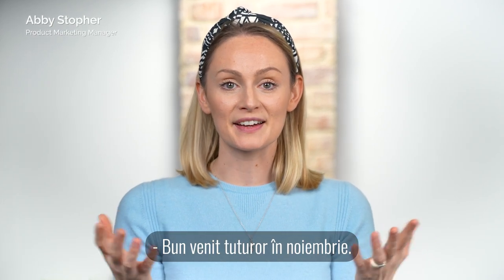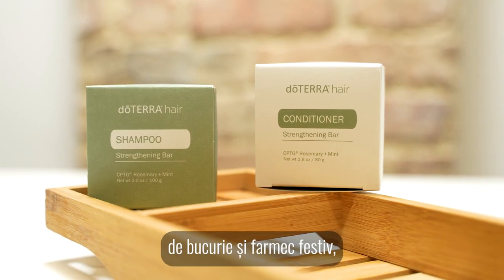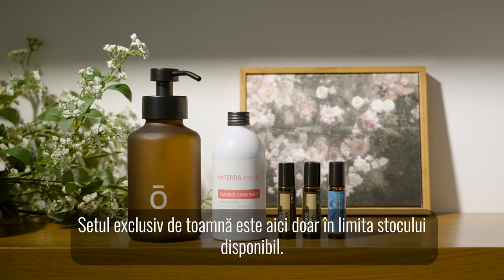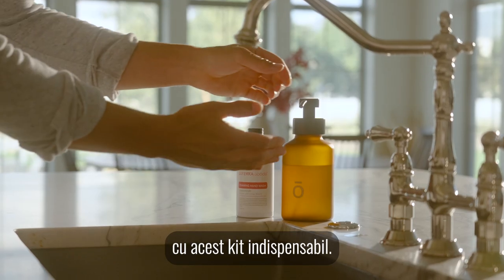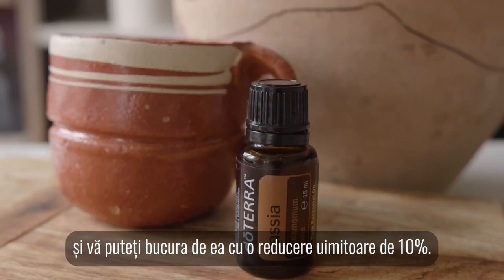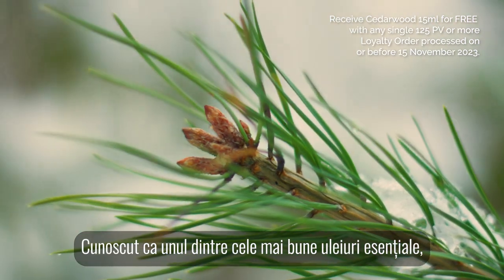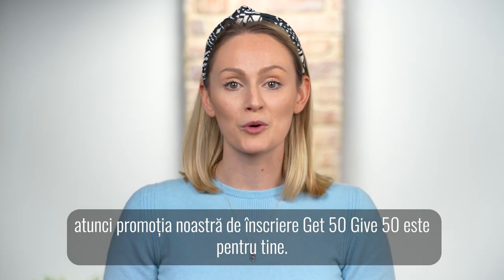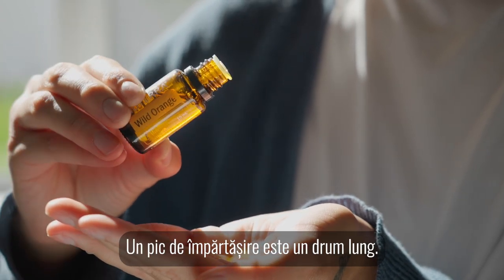Promotiile lunii Noiembrie la doTERRA